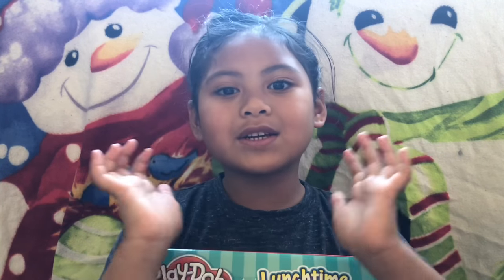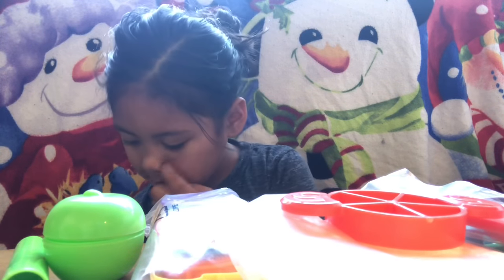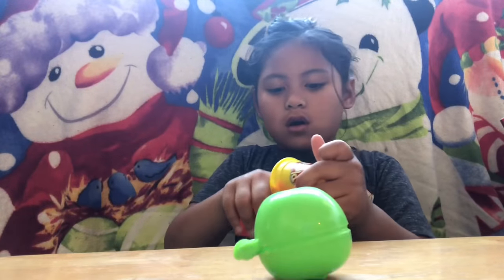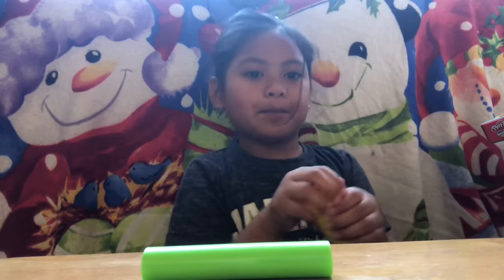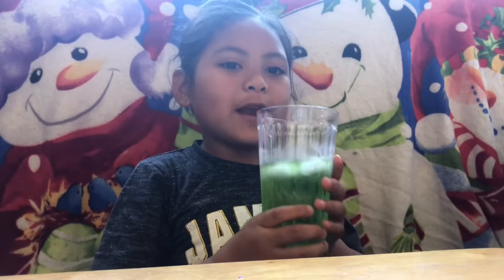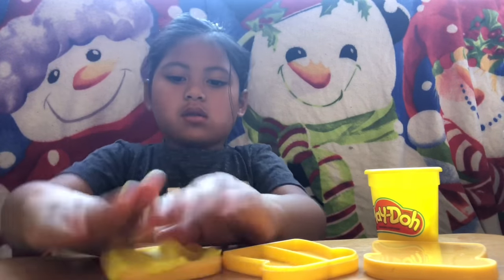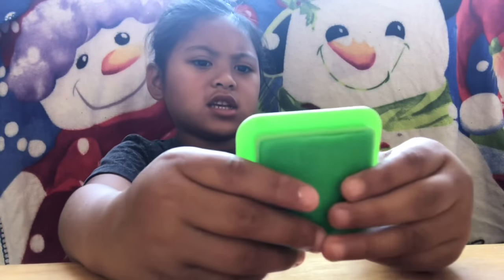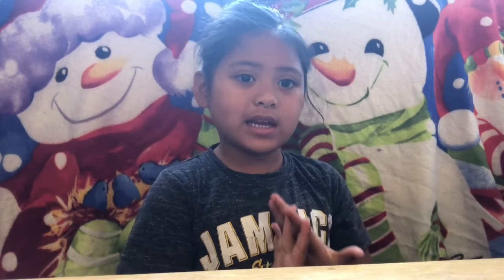Playdoh Lunchtime Creations (New Toy Review)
Opening my New Toy that my Mommy and Daddy got me 💛❤️

Name: Lilia Jamie Ma’o

Dubsmash: @lili2pretty